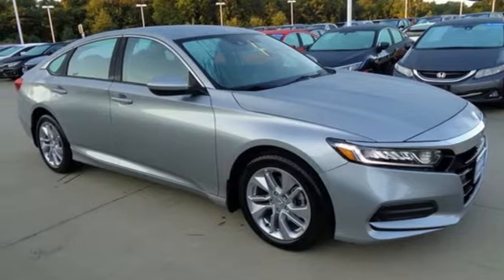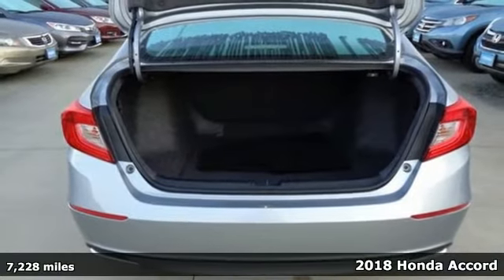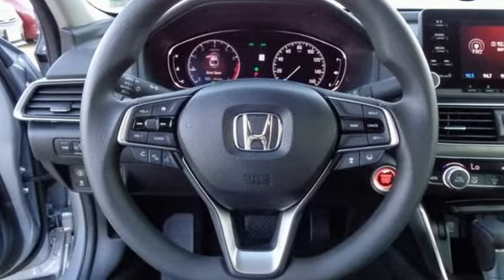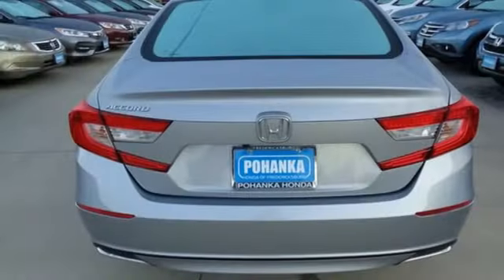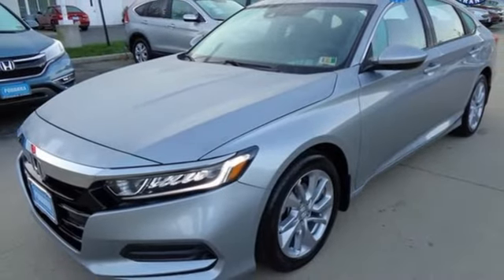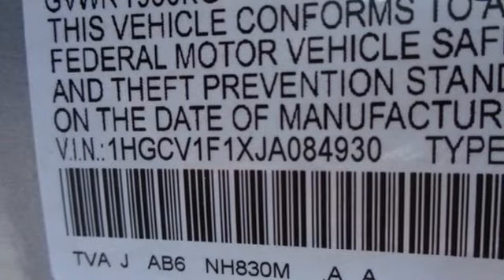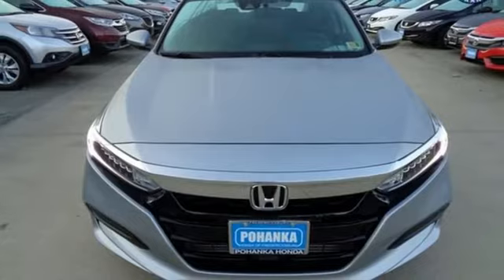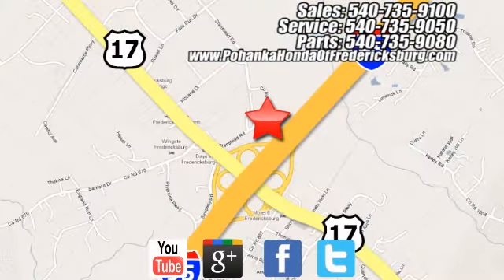Used 2018 Honda Accord Fredericksburg VA Richmond, VA 18H570 - SOLD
Year: 2018
Make: Honda
Model: Accord
Trim: LX
Engine: I4 DOHC 16V Turbocharged
Transmission: CVT
Color: Silver
Interior: Black
Mileage: 7228
Stock #: 18H570
VIN: 1HGCV1F1XJA084930
This 2018 Accord sedan is a one owner vehicle with a clean CARFAX and has low miles right around 7k!!! BACKUP CAMERA!! Paint looks great, interior is super clean, wheels are flawless and runs like new!!! Hankook tires with loads of tread!! Our reconditioning fee is included in this price of the vehicle as to where other dealers are adding fees around 1,695 to the cost of the vehicle!! CARFAX One-Owner. Clean CARFAX. 2018 Honda Accord LX FWD CVT I4 DOHC 16V TurbochargedbrbrRecent Arrival! 38/30 Highway/City MPG**brbrbrAll prices exclude taxes, title, license, and dealer processing fee of $699.00. Published price subject to change without notice to correct errors or omissions or in the event of inventory fluctuations. All features not on all vehicles. Vehicles shown are for illustration purposes only. MPG is based on 2017 EPA mileage ratings. Use for comparison purposes only. Your mileage will vary depending on driving conditions, how you drive and maintain your vehicle, battery-pack (hybrid only) and other factors.

Address:
60 South Gateway Drive